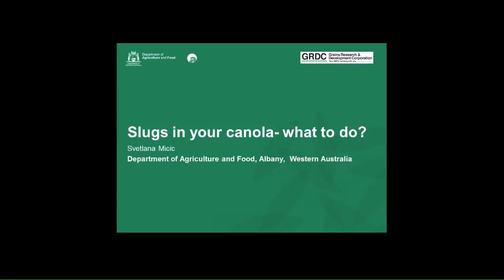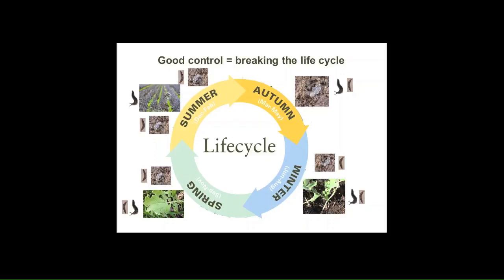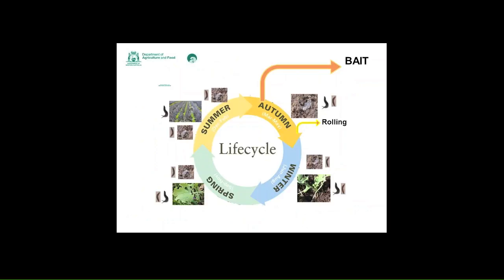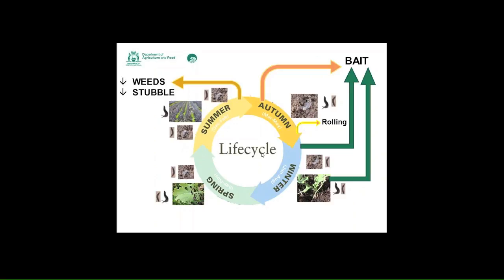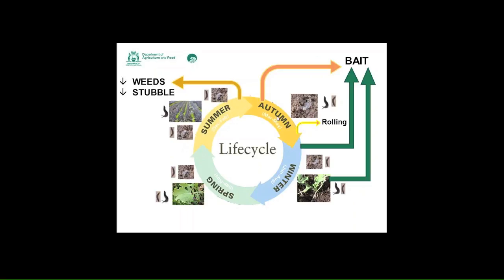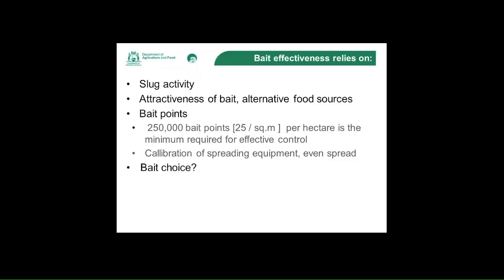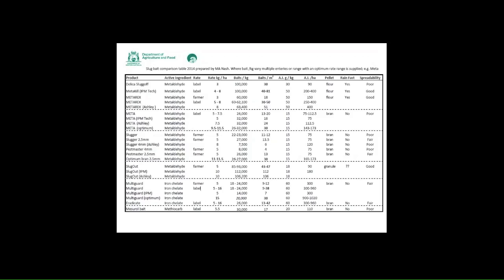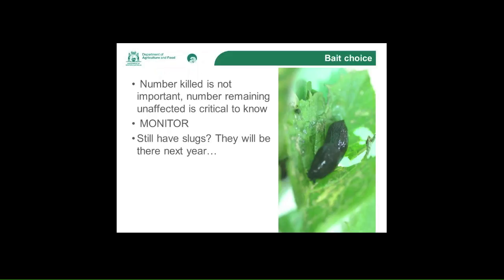Slugs in your canola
This video is from a webinar held in July 2015 about slugs being present in canola crops in Western Australia and how to manage them.